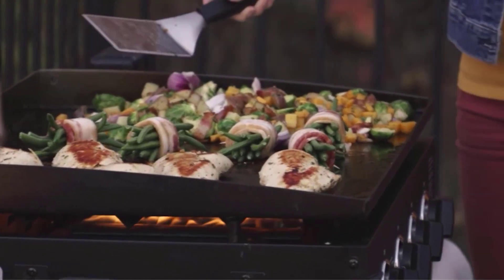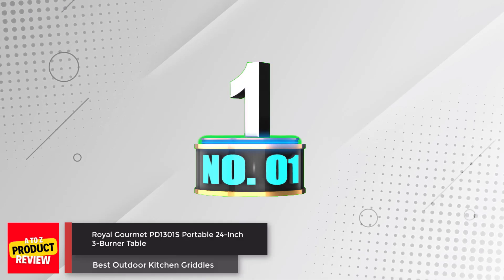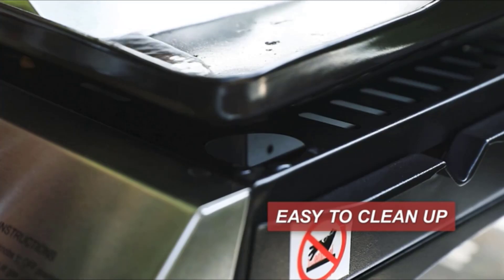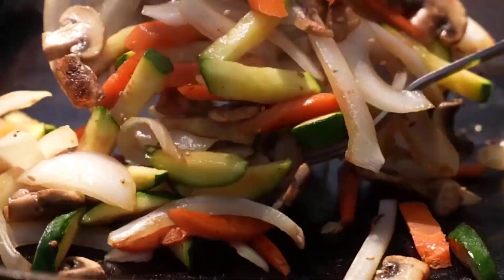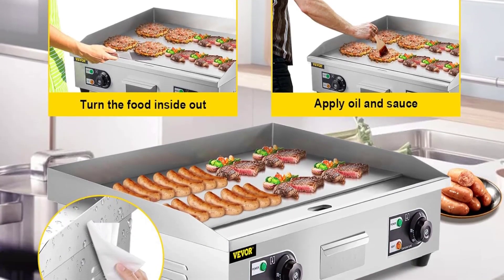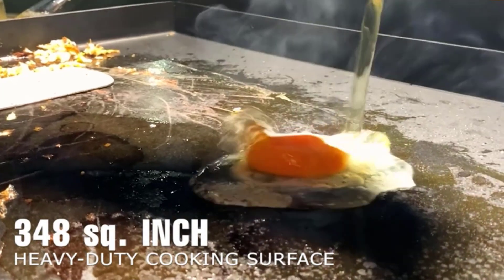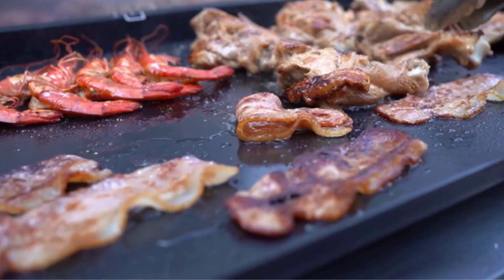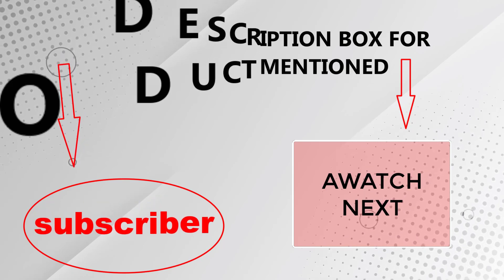Best Outdoor Kitchen Griddles On Amazon / Top 5 Product ( Reviewed & Tested )